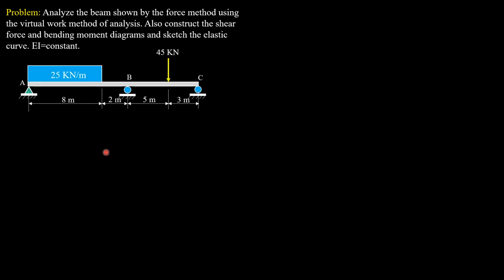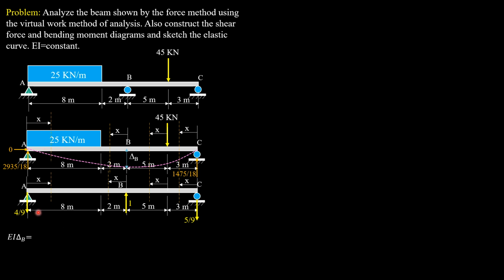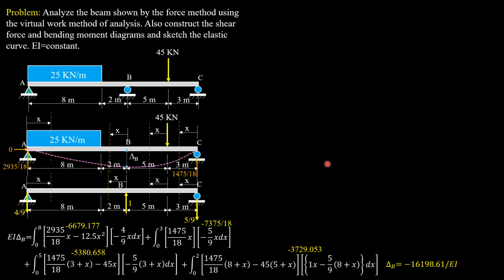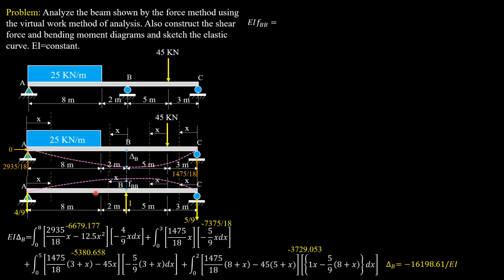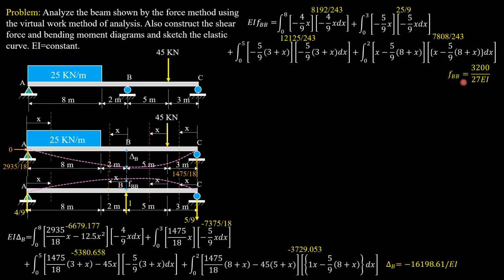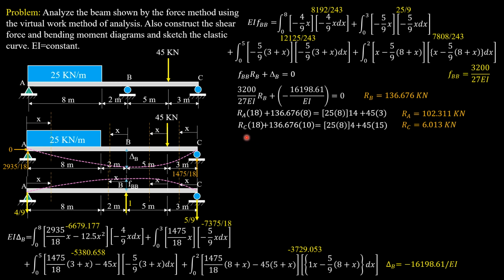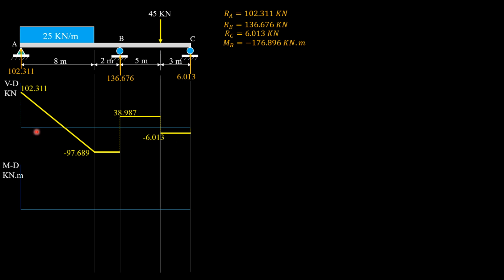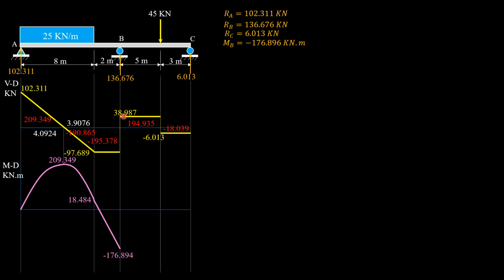Example on the Force Method 1